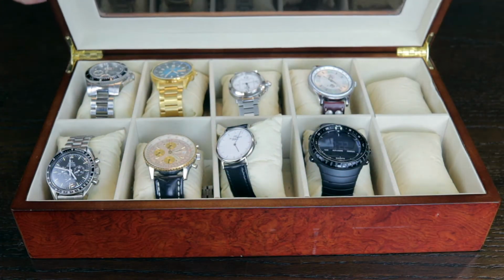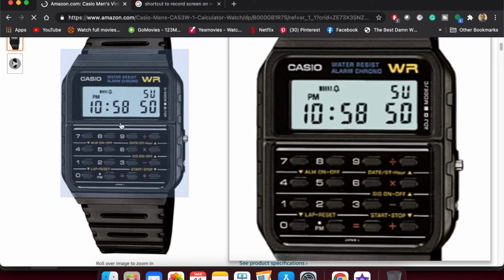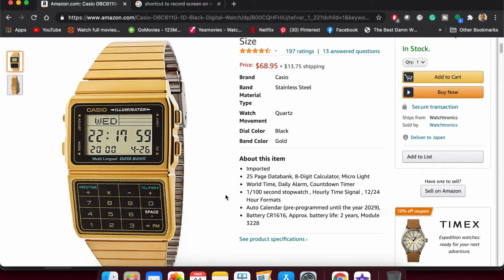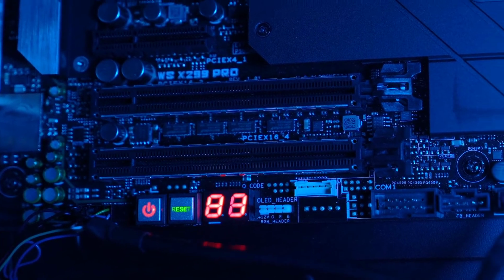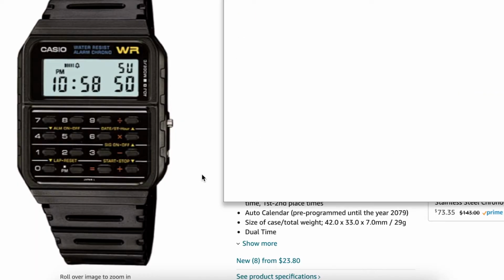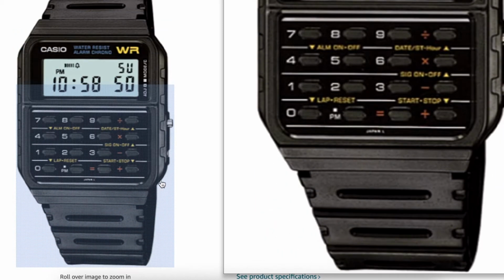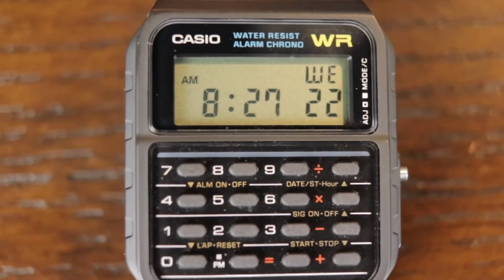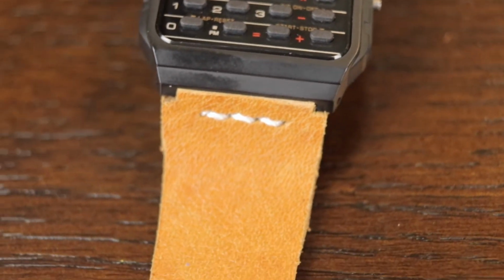CASIO Calculator Watch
Hello everyone!  I own a lot of watches and some cost me thousands of dollars.  I bought an $18.00 Casio watch and now I can't take it off.  It just makes me happy!